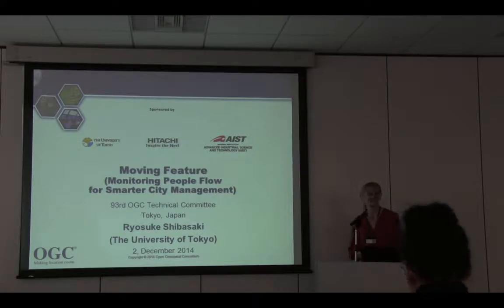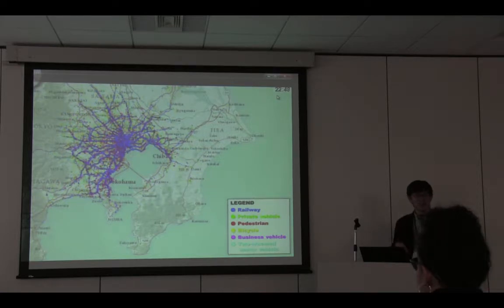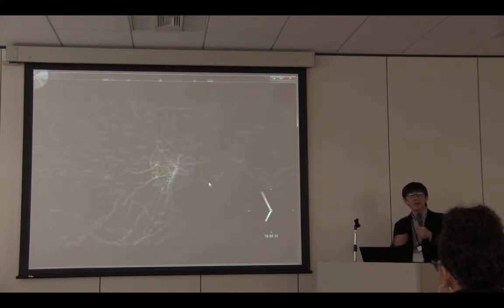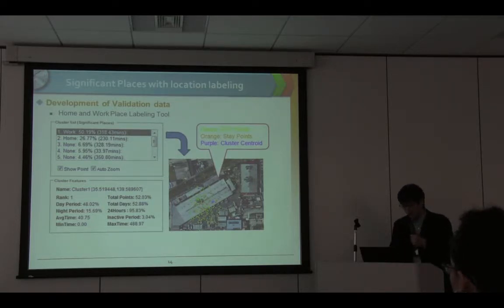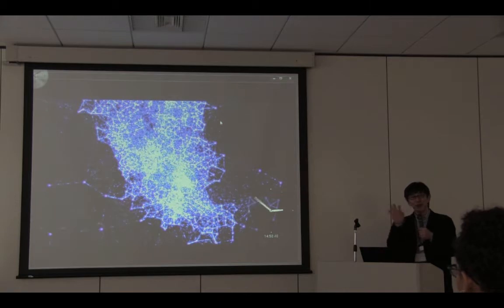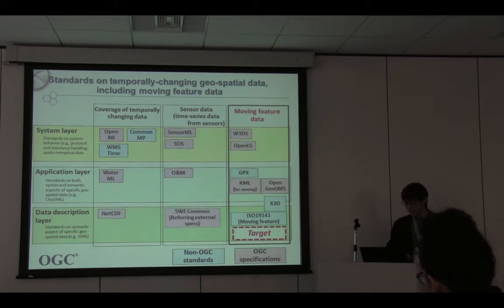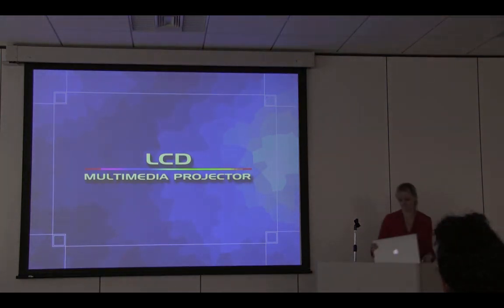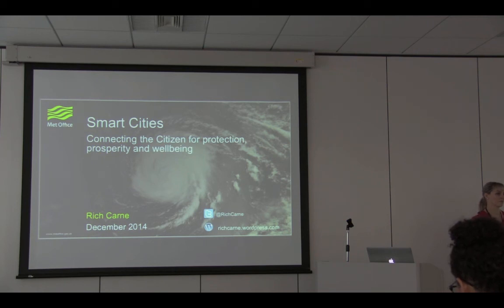Moving Features (Ryoksuke Shibasaki, University of Tokyo)